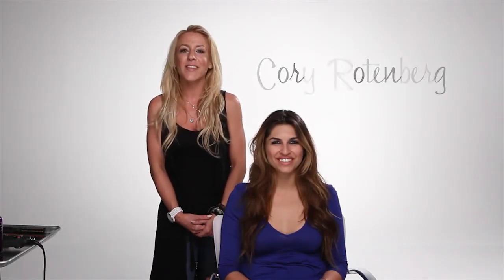InStyler IQ Real Women: Cortney